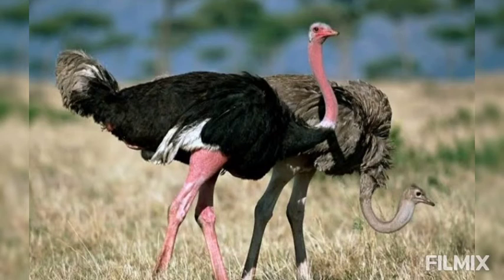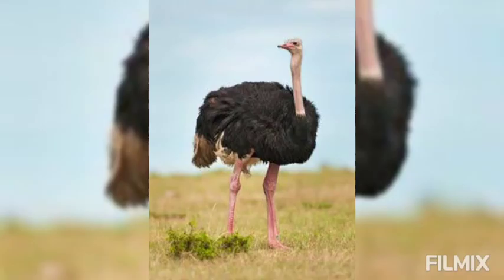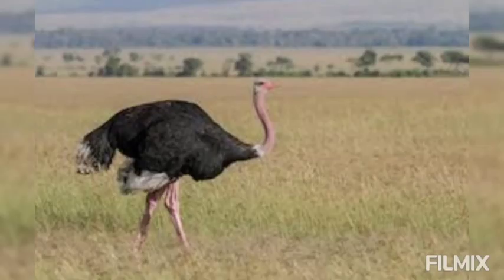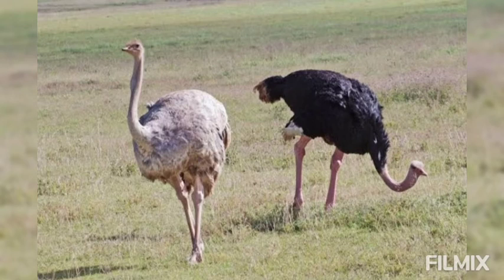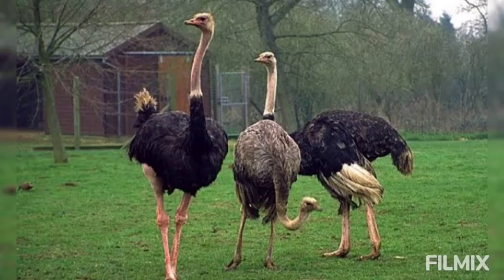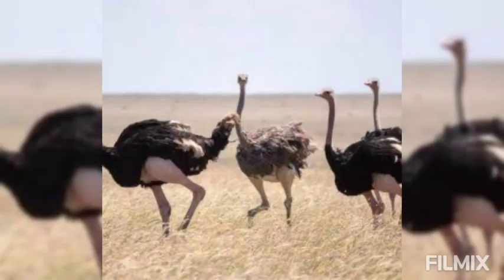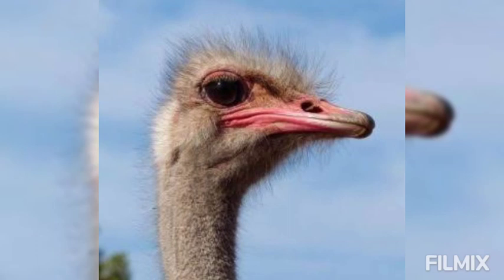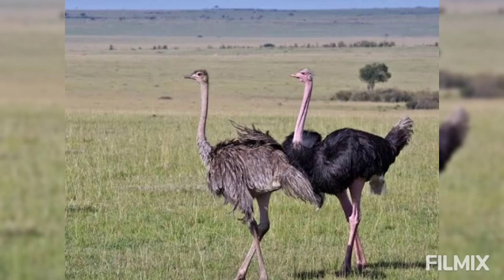Introduction of Struthio camelus